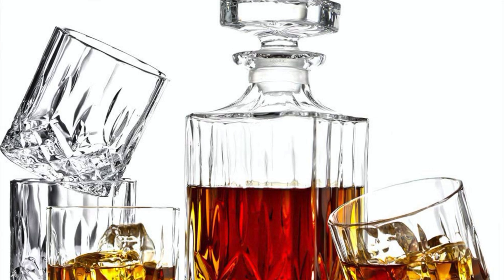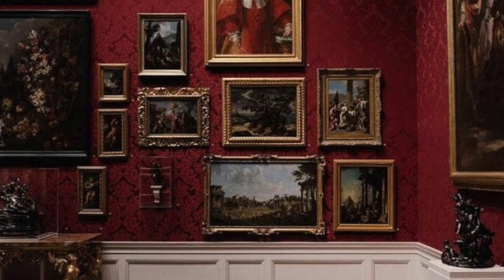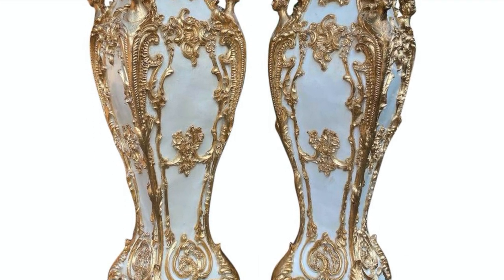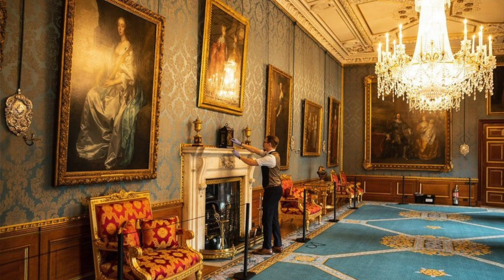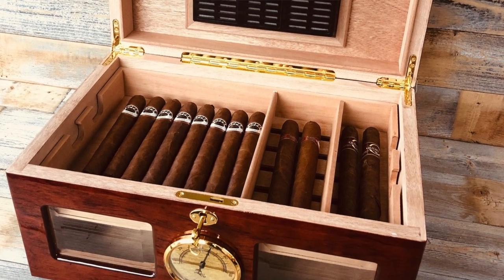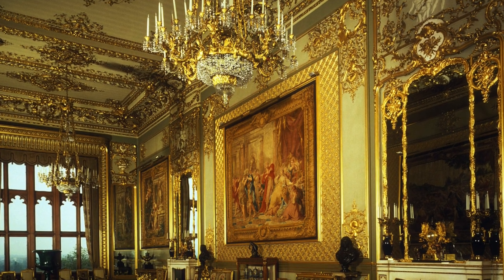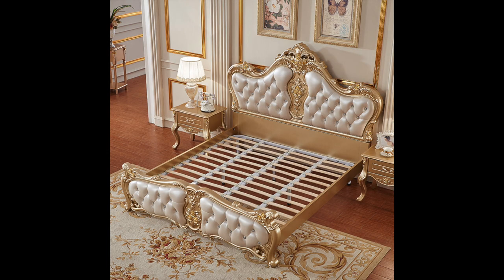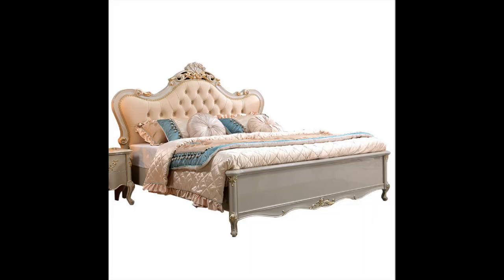55 old money room decor ideas 🤍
Hi lovely 💋 In todays video I will be sharing 55+ old money aesthetic Decor Items to enhance your space. When I think old money I think, the Royal Family and Gossip Girl aka Classic or Traditional Interior design so when it came to the items I chose, this is where my inspiration came from.

p.s. quality or quantity and don't forget to try and thrift these items!

00:00 Lets talk interior design
02:25 55 + decor ideas

Wall sconce candle holder
Wall scone candle lights

𝒻 𝓊 𝓇 𝓃 𝒾 𝓉 𝓊 𝓇 𝑒
Floral wallpaper

𝑒 𝓋 𝑒 𝓇 𝓎 𝓉 𝒽 𝒾 𝓃 𝑔   𝑒 𝓁 𝓈 𝑒
Tea set
Tea tray
Gold frame mirror
Greek bust

All photos from Pinterest. They were not linked to the original creators but if you know them please comment!!